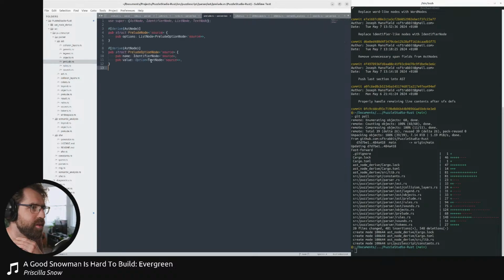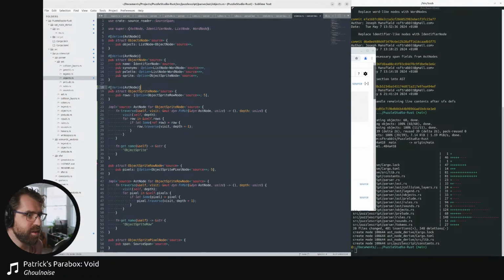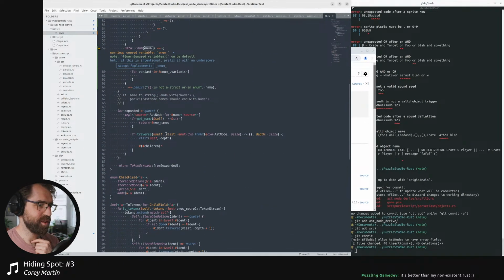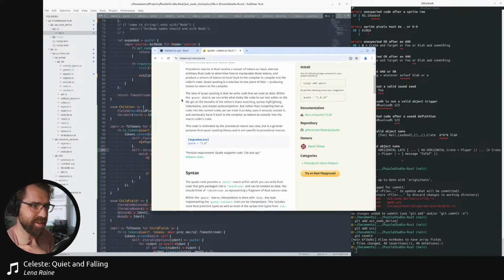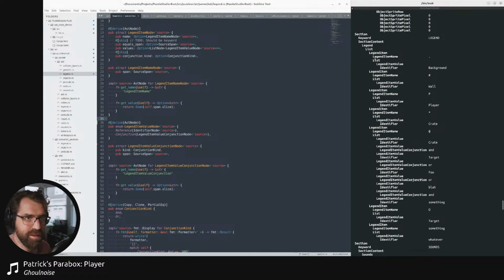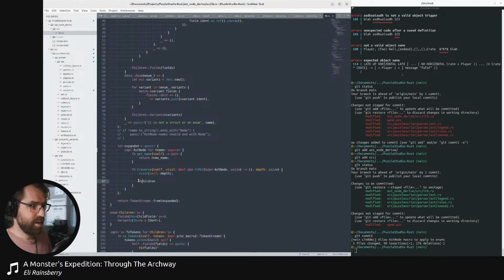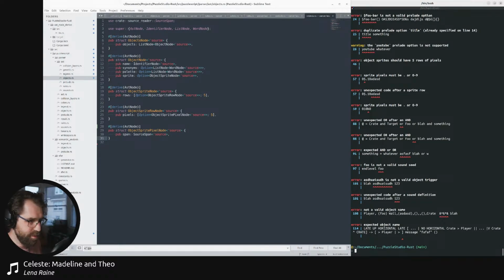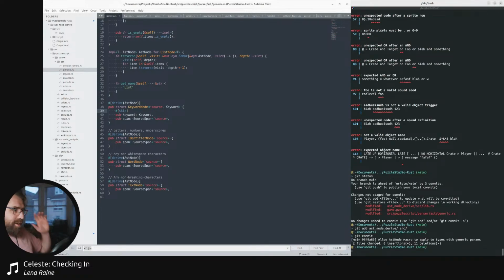Development stream: Fancy macro things